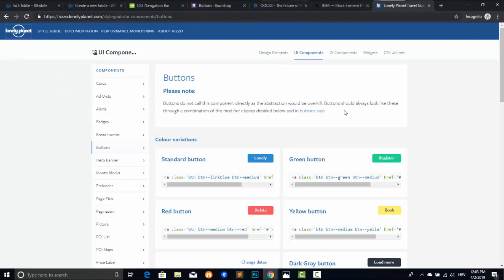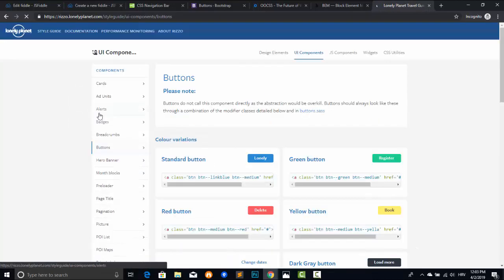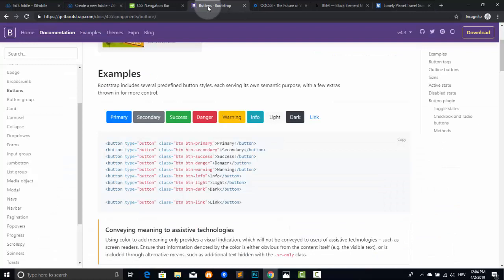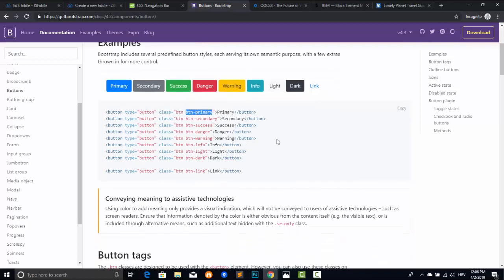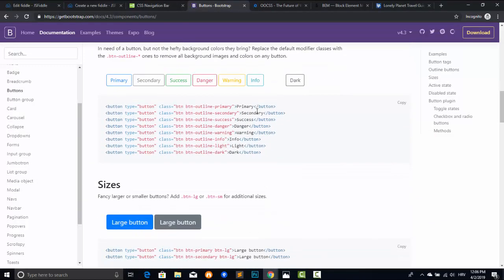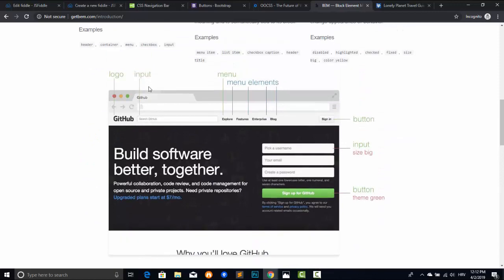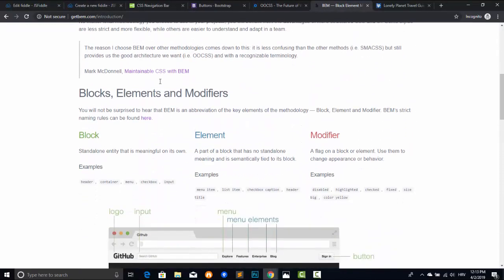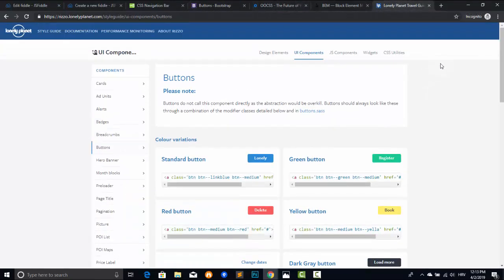HTML & CSS best practices: Lesson 8. - Pattern library, OOCSS and BEM